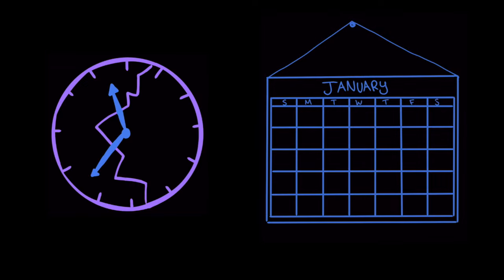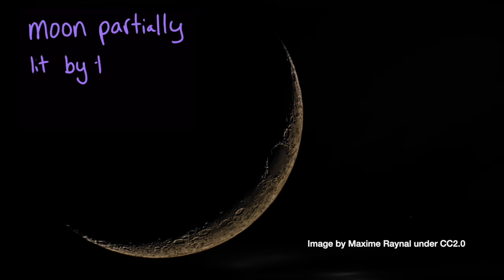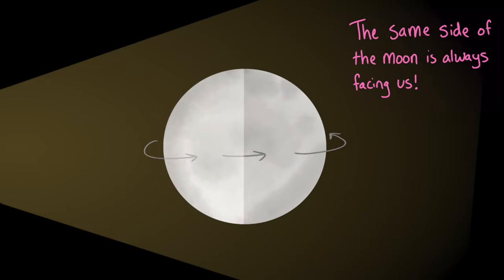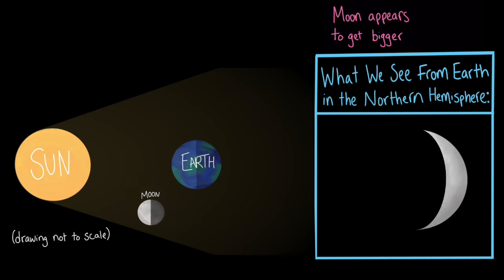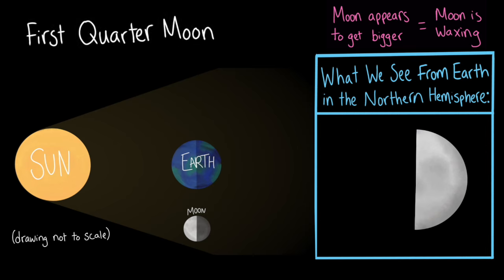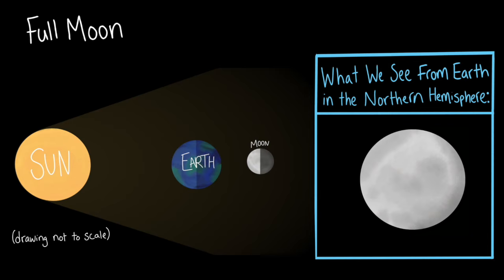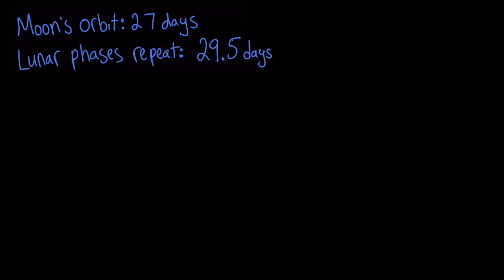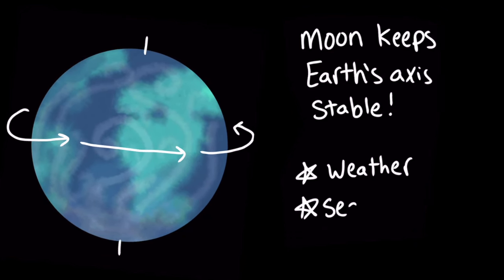Phases of the moon | Middle school Earth and space science | Khan Academy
A moon phase is the shape of moon's sunlit portion as seen from Earth. There are a total of eight moon phases: new, waxing crescent, first quarter, waxing gibbous, full, waning gibbous, third quarter, and waning crescent. These phases repeat every 29.5 days.